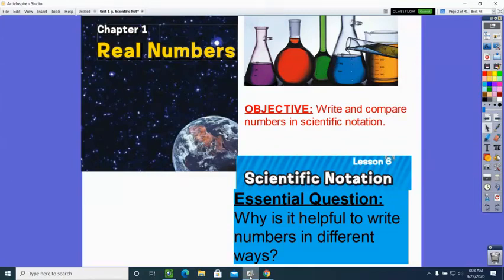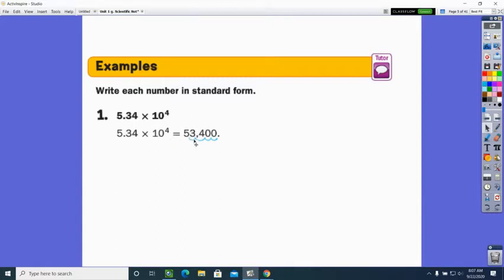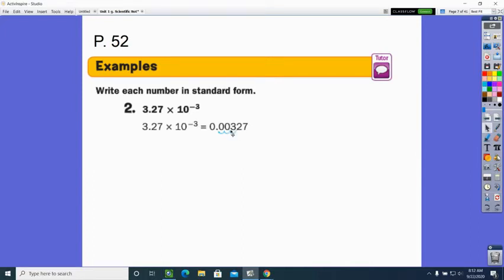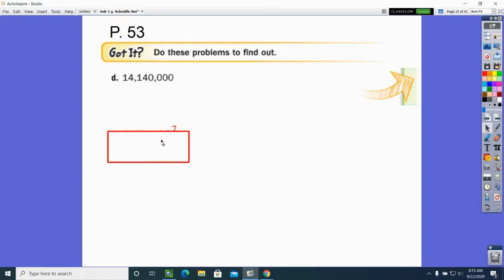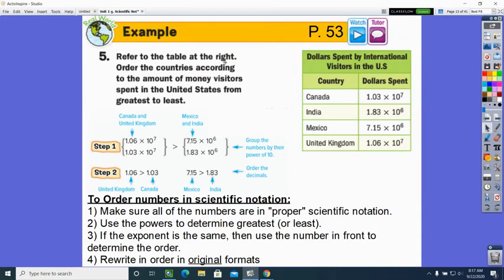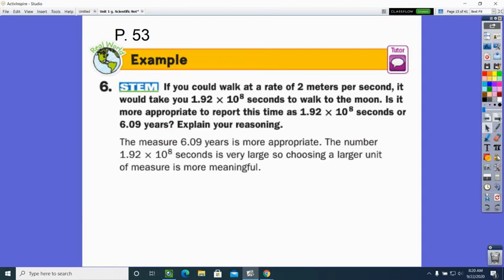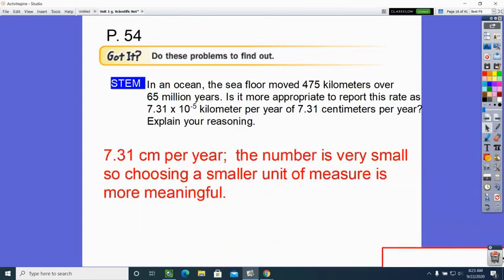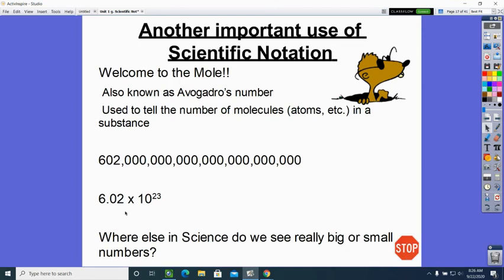Math8 1 g Scientific Notation